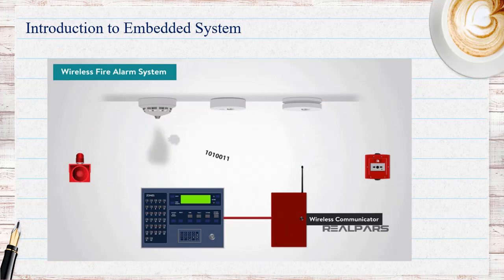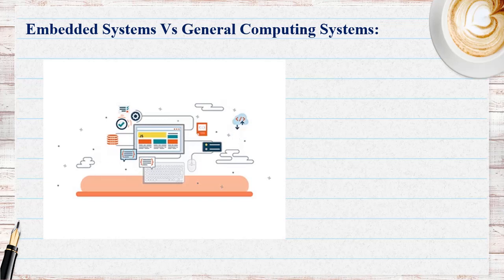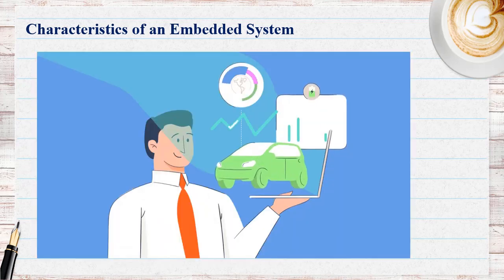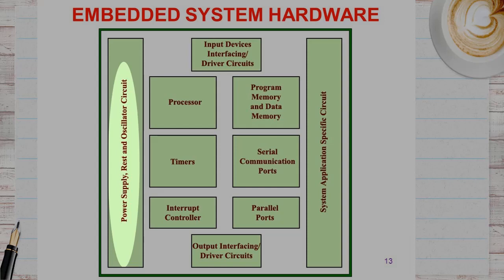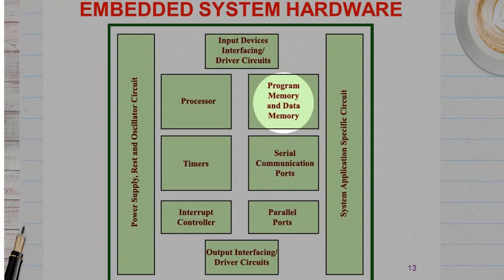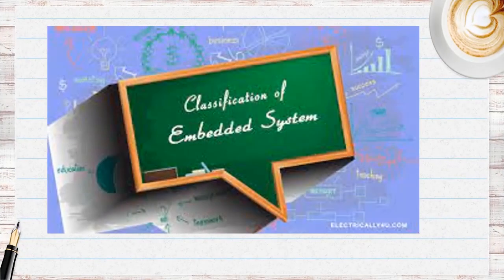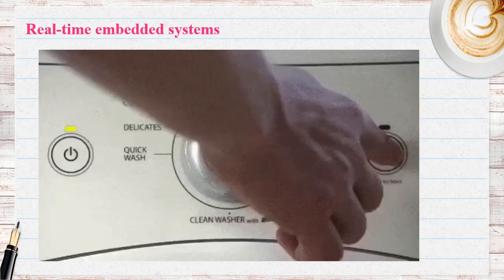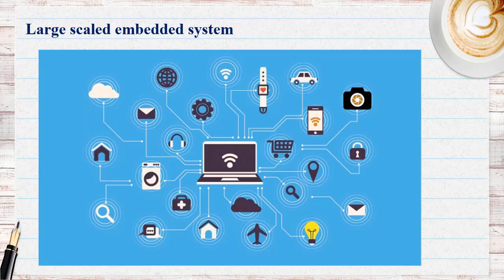Introduction of Embedded System - Mrs.R.Karthikamani AP/ECE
This video describes about the Introduction and Classification of Embedded Systems.